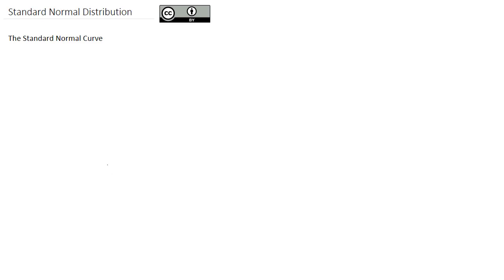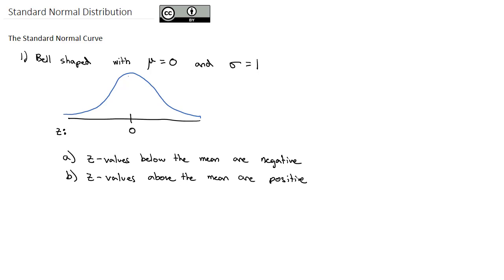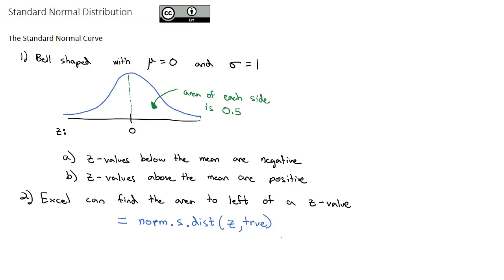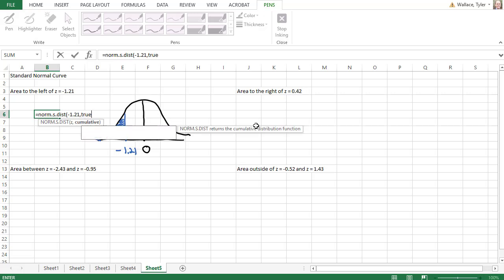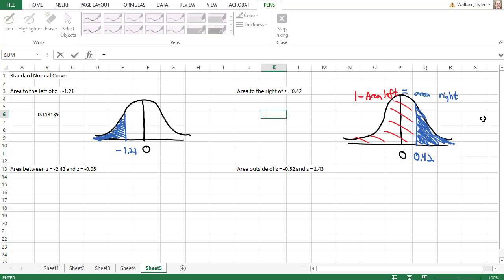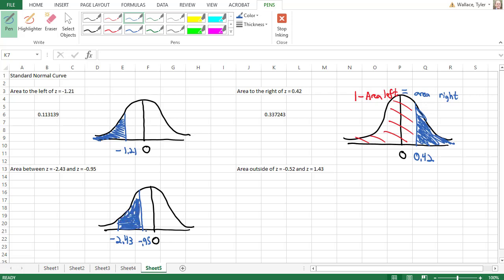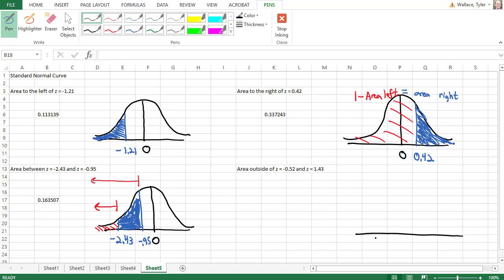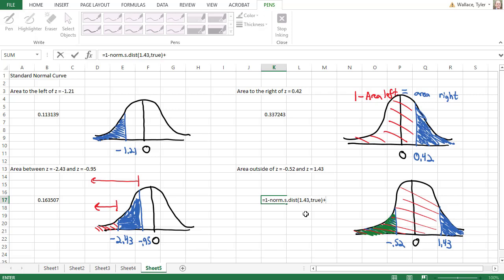4 2 A The Standard Normal Curve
The Standard Normal Curve